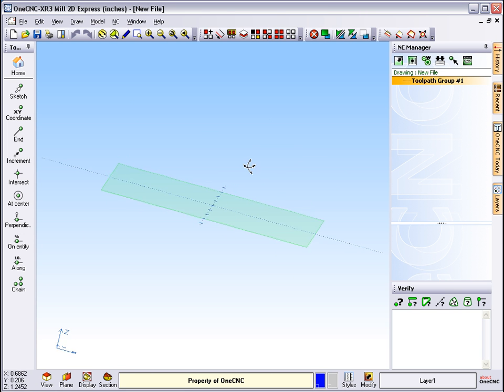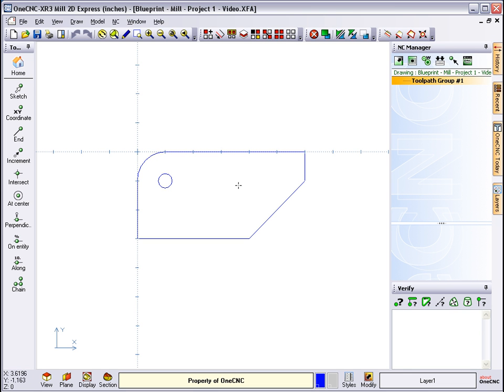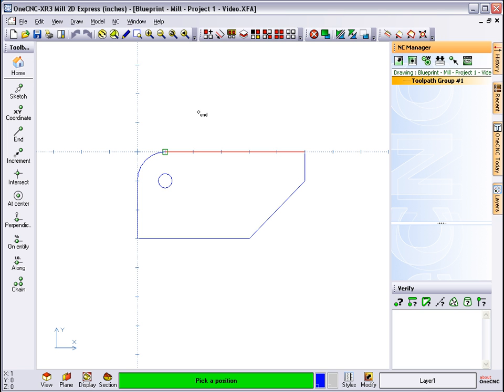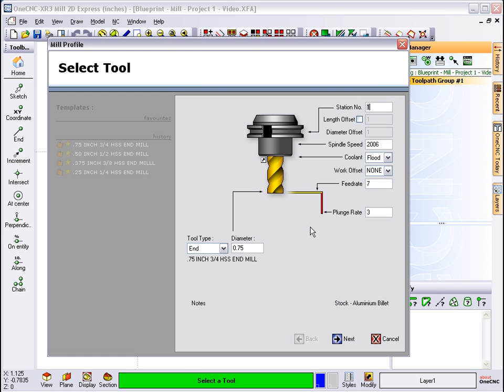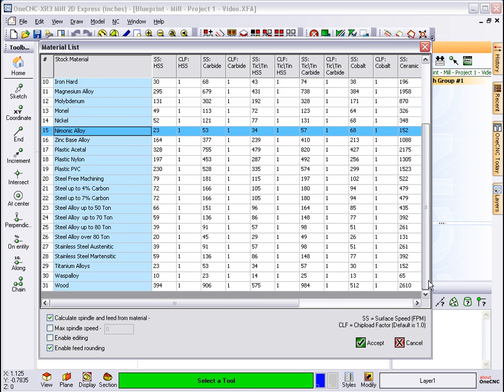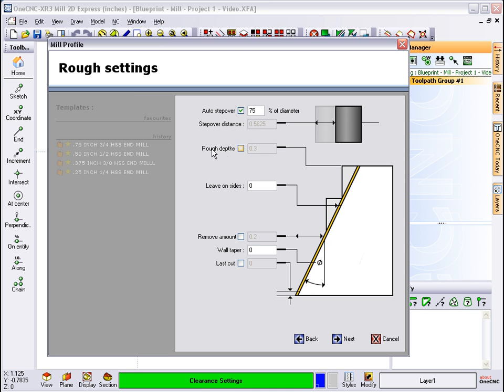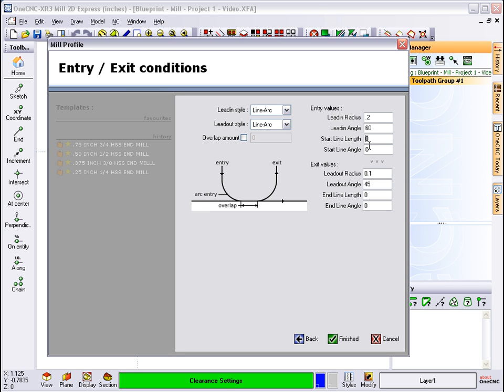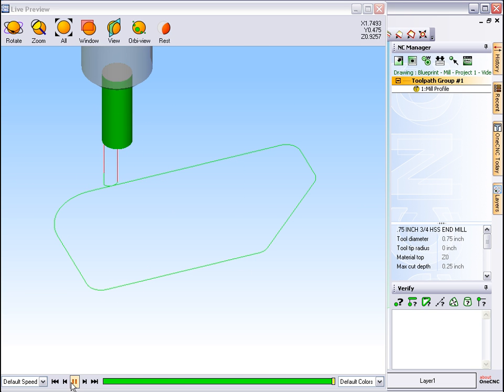OneCNC Tips using CAM 1 part (a)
OneCNC Tips using CAM 3 3 part(a)